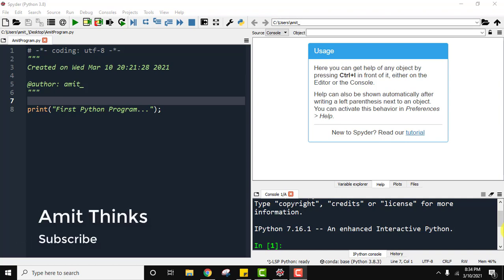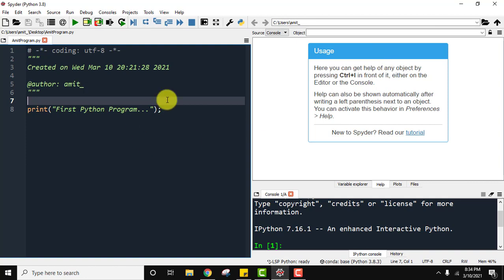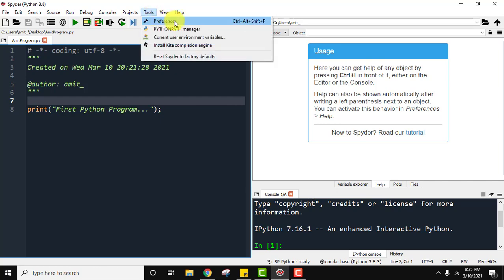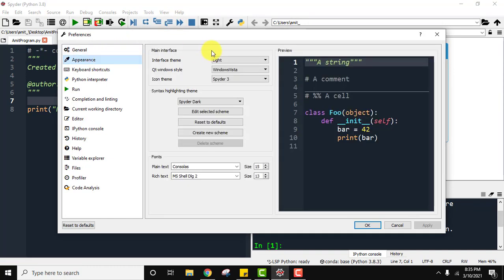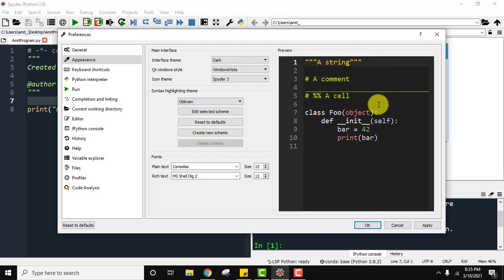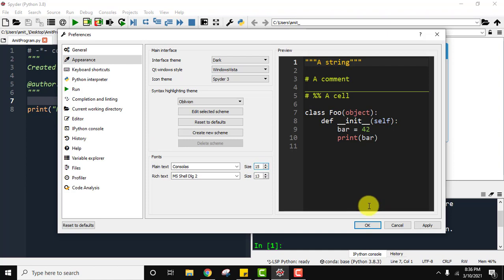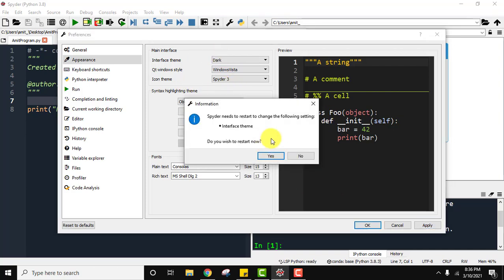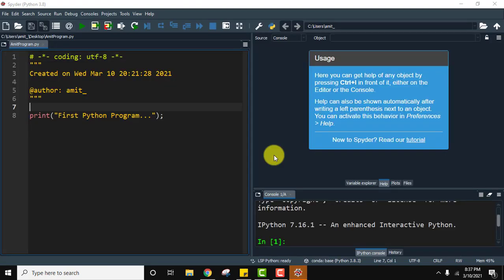How to convert Light Theme to Dark on Spyder IDE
In this video, learn how to convert the defualt light theme to dark on Spyder IDE. We will change the Interface theme, syntax highlighter as well as font in this video.